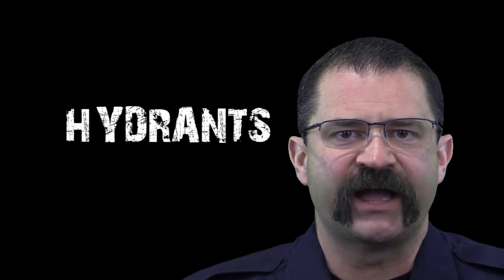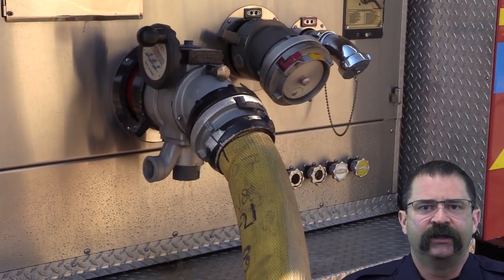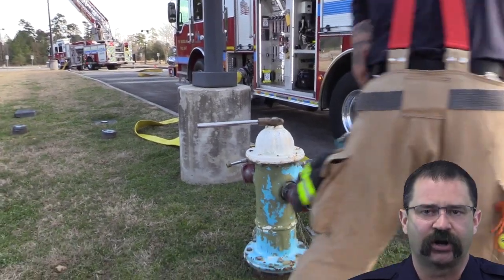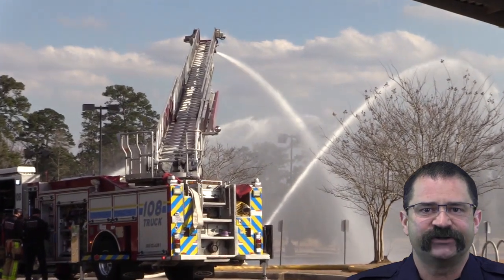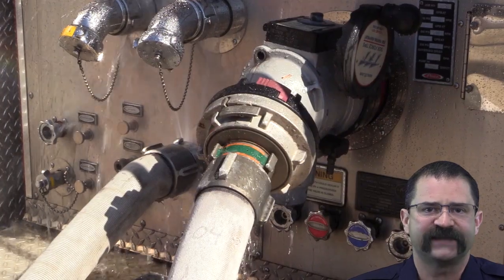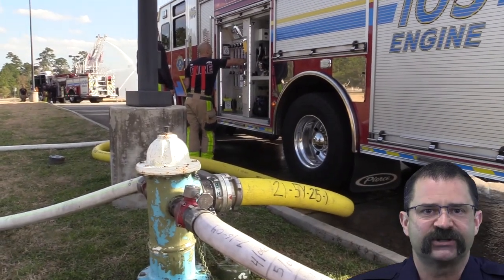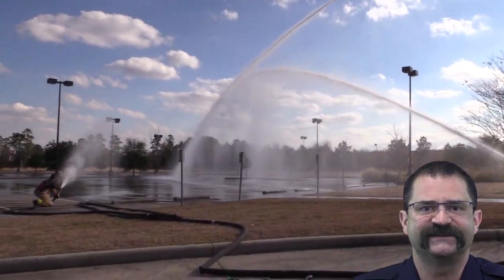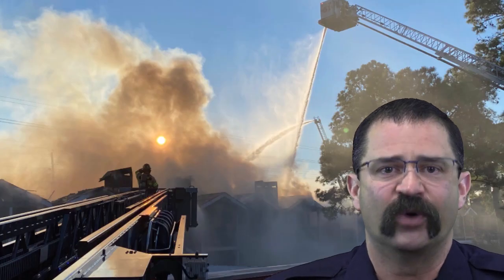TWFD S01E04 Hydrants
Don't let complacency screw up your water supply. Tips for making maximum utilization of the water supply system your standard practice.